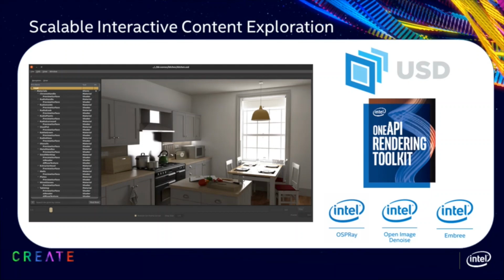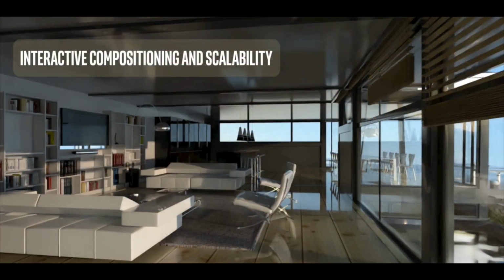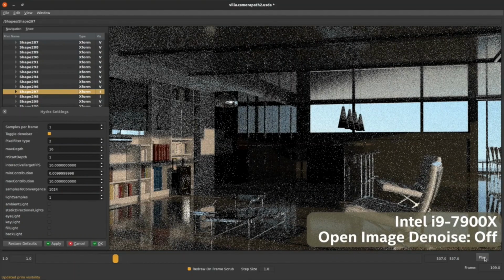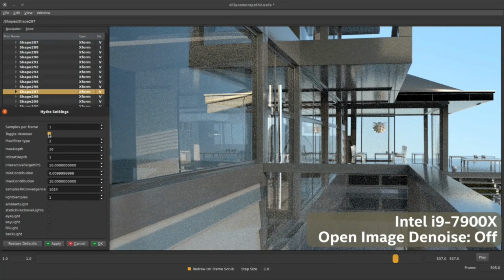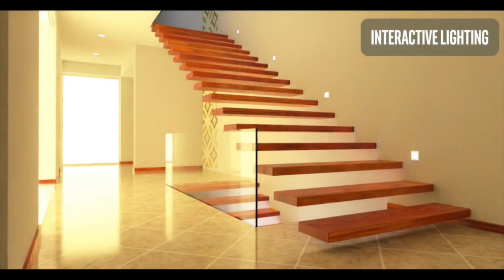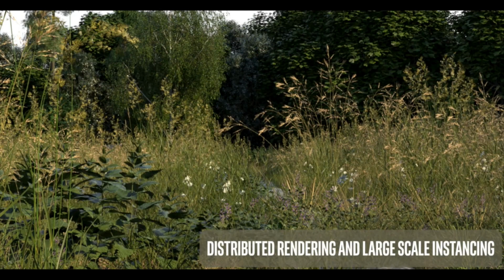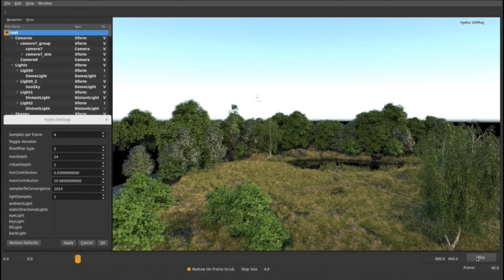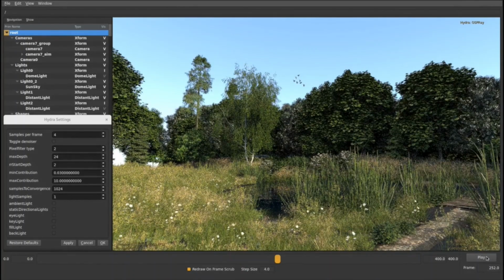Create stunning Ray traced USD visuals with Intel® OSPRay Plugin for Hydra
In this demo we are going to show, how we can make use of the Intel® oneAPI Rendering Toolkit to explore and interact with professional content.  The Intel OSPRay Plugin for Hydra, an open USD Hydra rendering plugin, is used to interactively render USD-based content.

intelsoftware siggraph # graphicsCreate stunning Ray traced USD visuals with Intel® OSPRay Plugin for Hydra | SIGGRAPH 2020